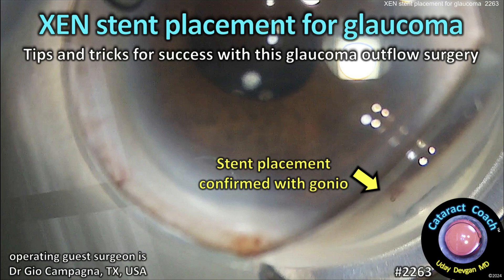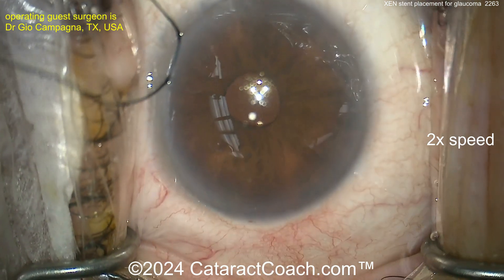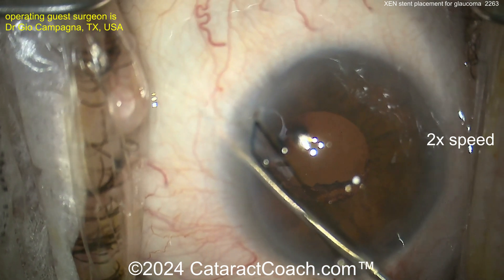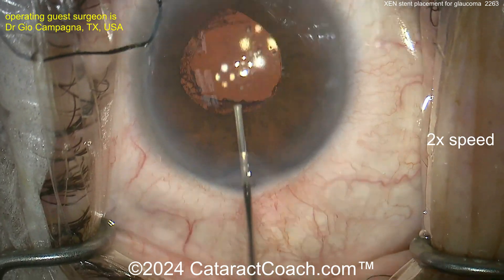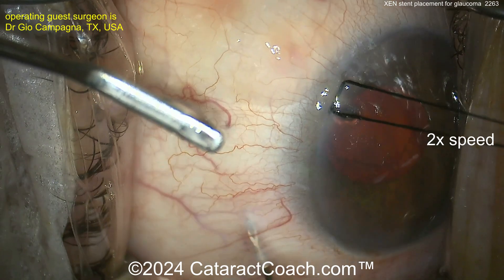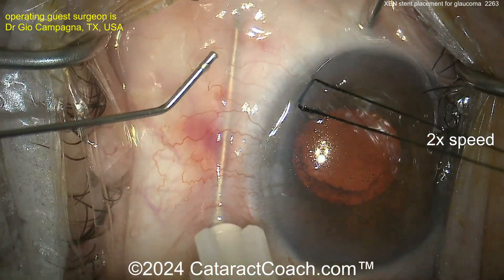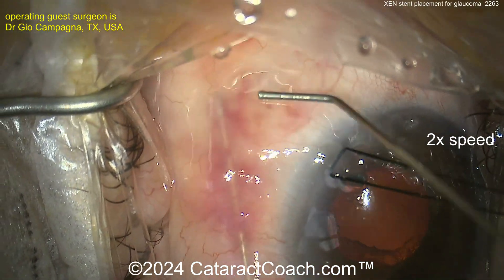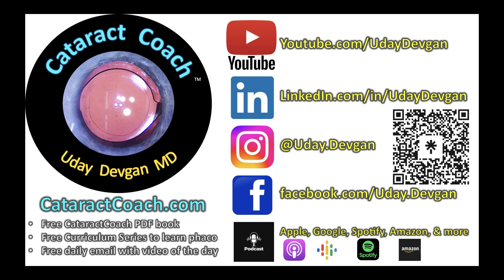CataractCoach™ 2263: XEN stent placement for glaucoma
This patient already had cataract surgery done years ago and now needs better pressure control for the underlying glaucoma. You and the patient agree that a trabeculectomy or a seton tube device are not needed at this point, so you elect to use the XEN stent to achieve additional aqueous outflow to control the IOP. This video gives some great tips and tricks for success with this device.